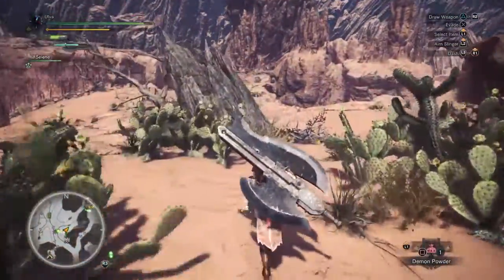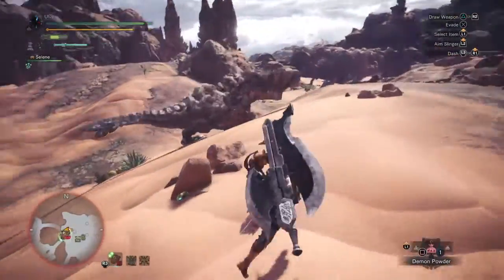Monster Hunter: World Beta (Part 2) The Barroth